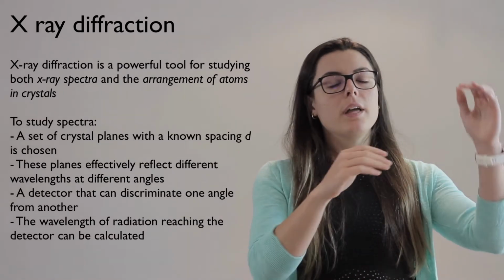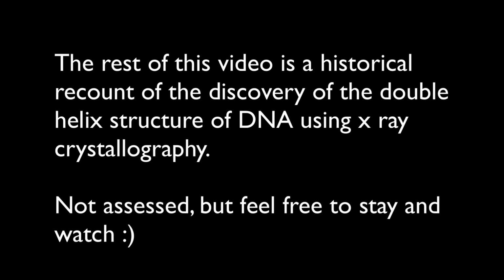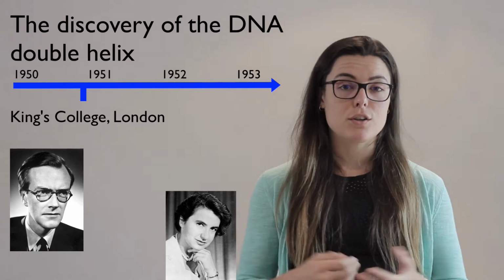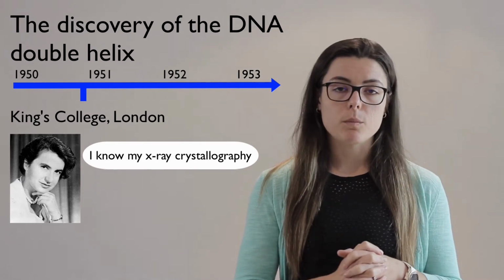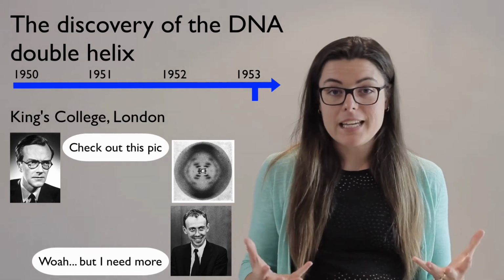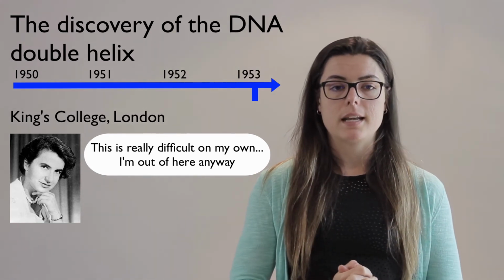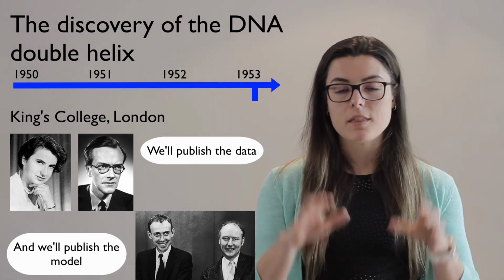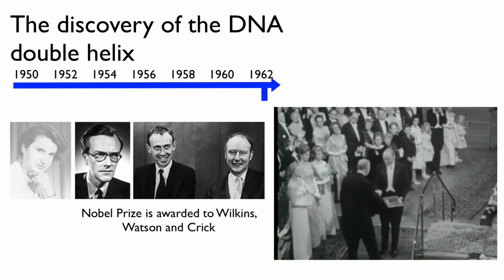X ray diffraction 3